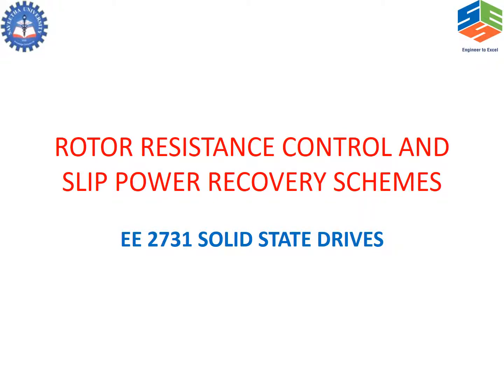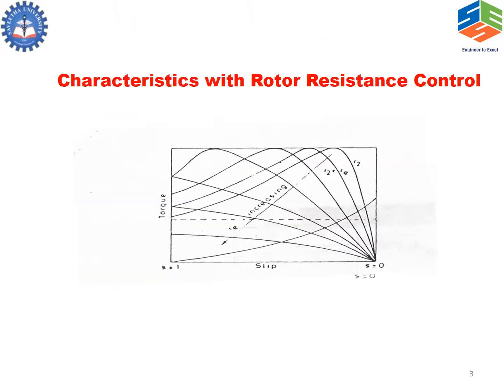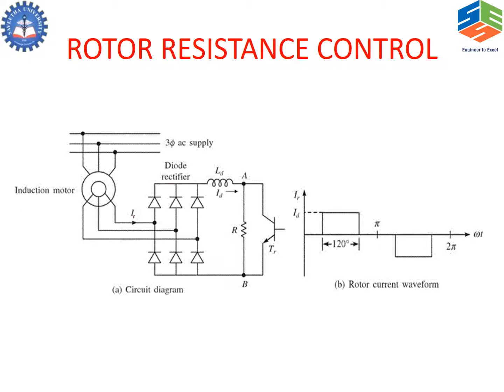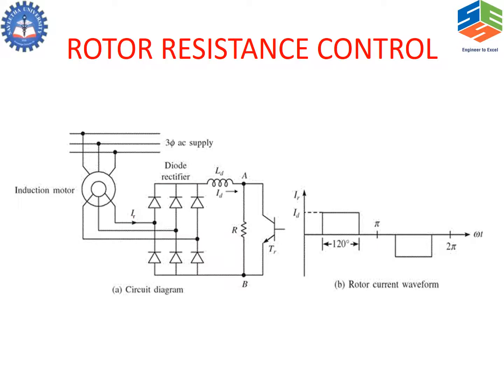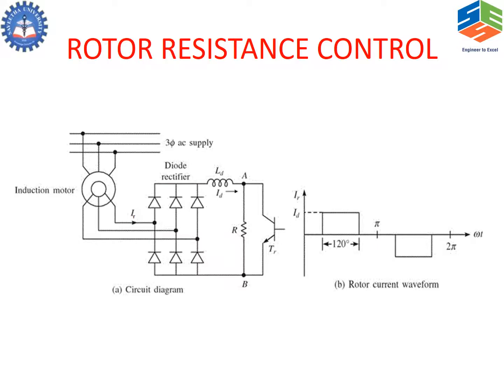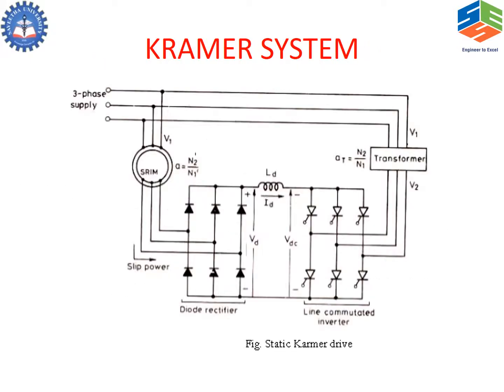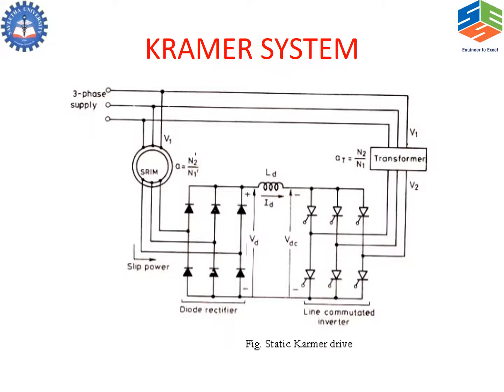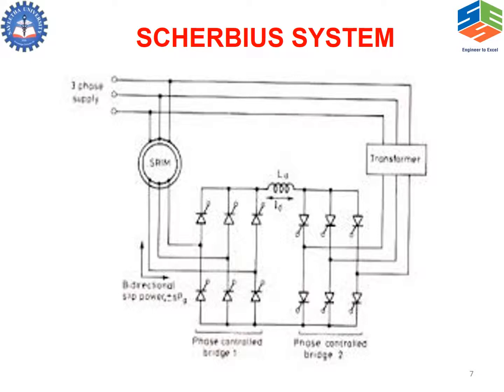13 SPEED CONTROL OF AC MOTORS